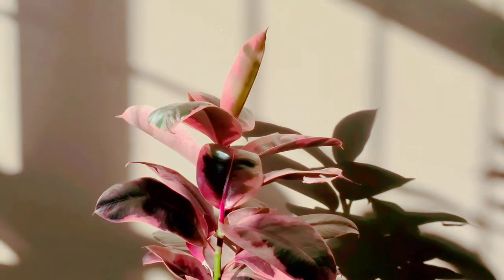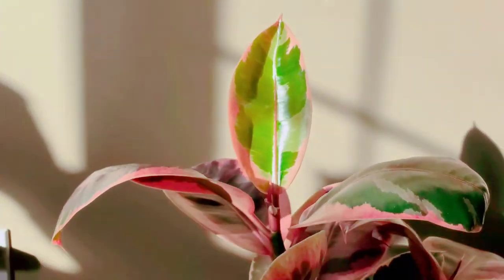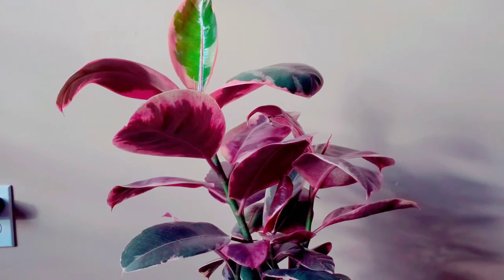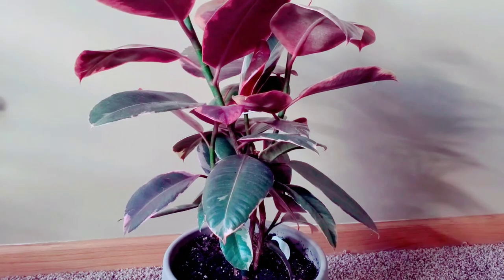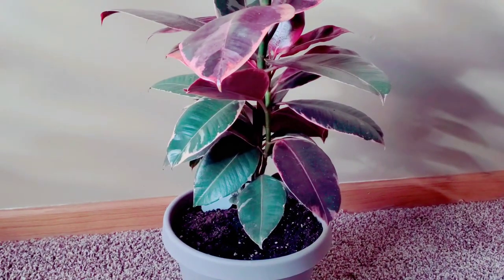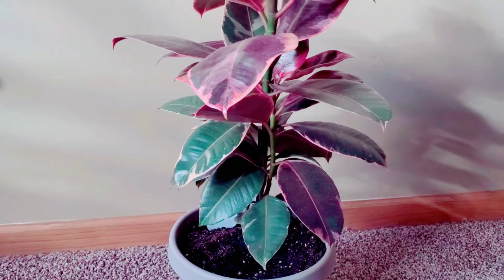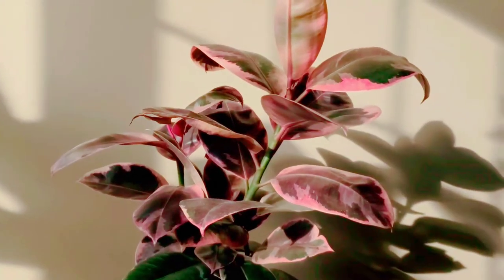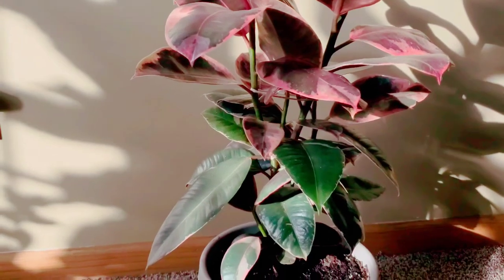Ficus Elastica Ruby Pink 01 Part 002 | Plant Vlog 146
What I used to water now with established roots